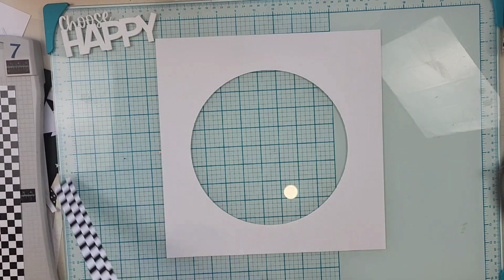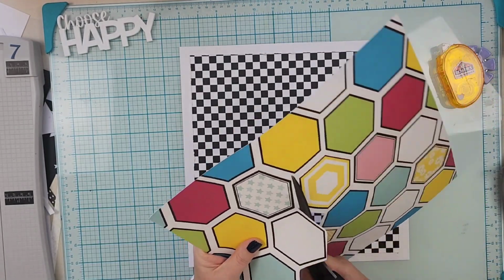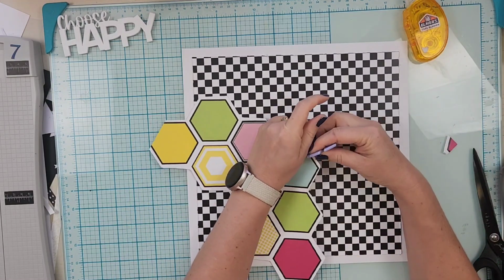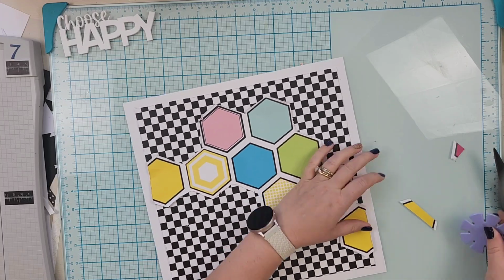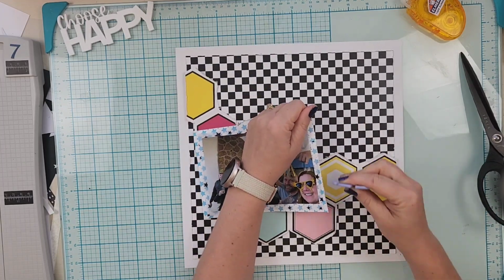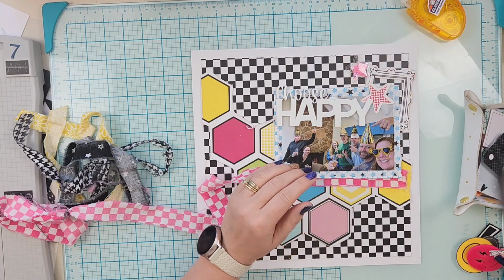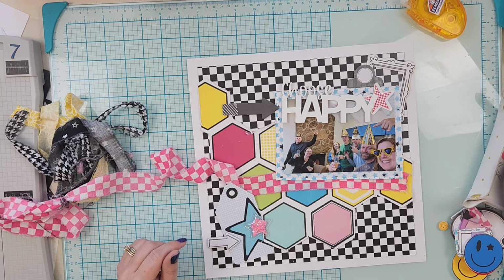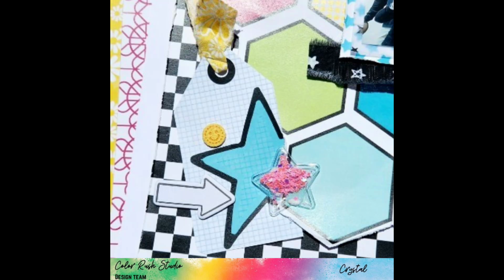Color Rush Studio DT Scrapbooking Process Video and Scraptember Day 12